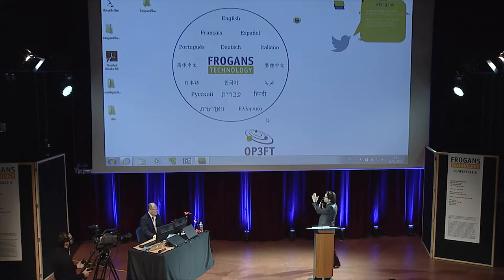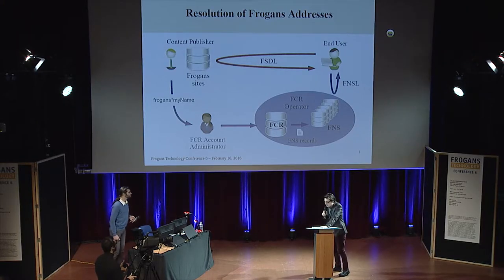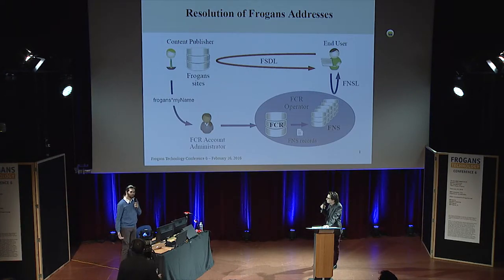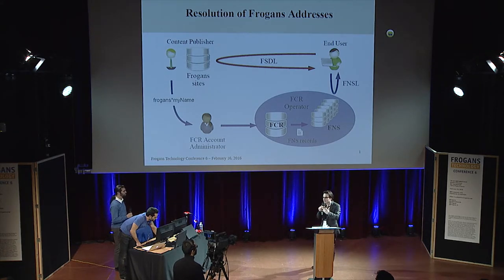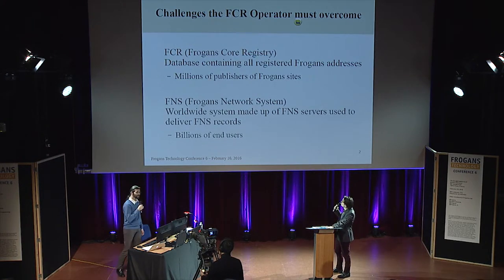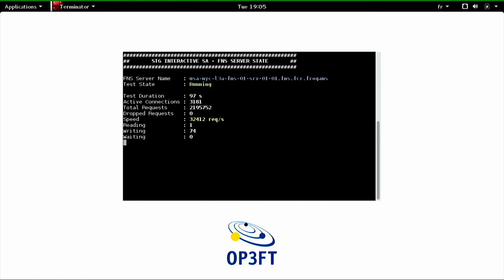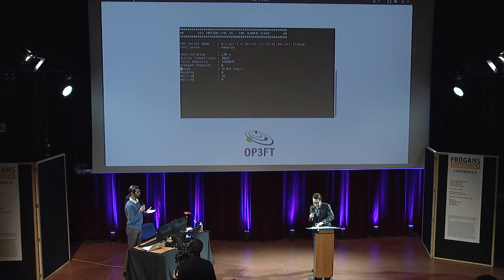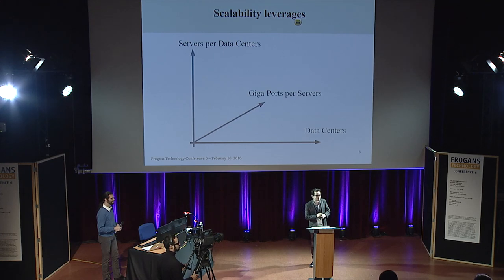FTC6 - Resolving Frogans addresses worldwide - Part 1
Frogans Technology Conference 6 - February 16, 2016 - Matthieu Enders, STG Interactive S.A., Network Operations Center, presents the technical infrastructure deployed by STG Interactive S.A., Operator of the FCR (Frogans Core Registry), to perform the resolution of Frogans addresses worldwide.